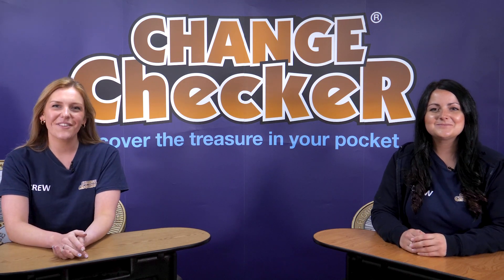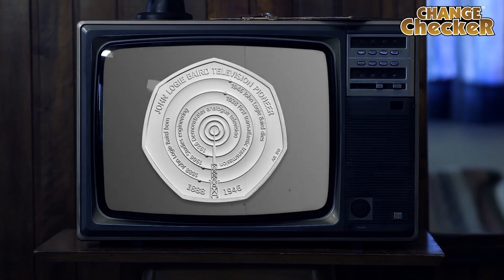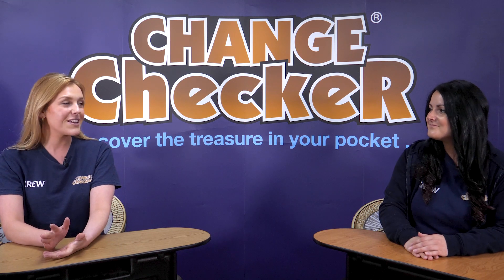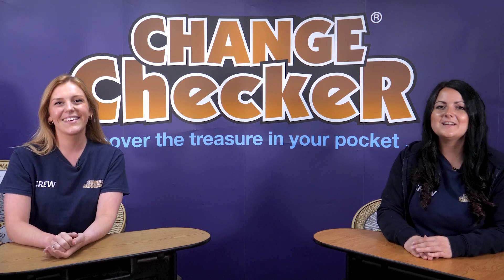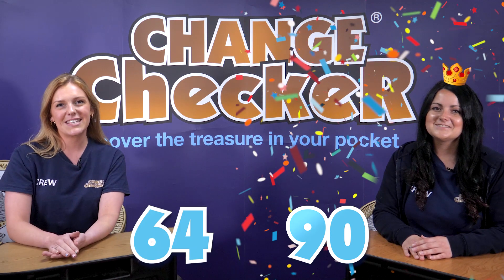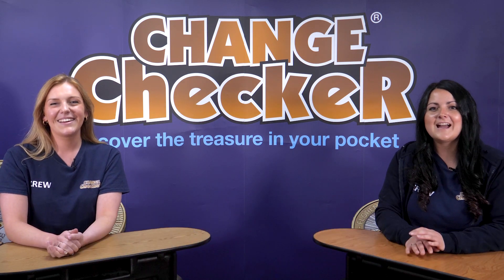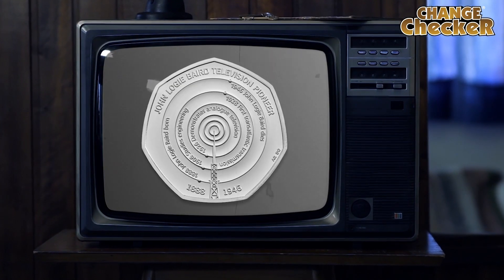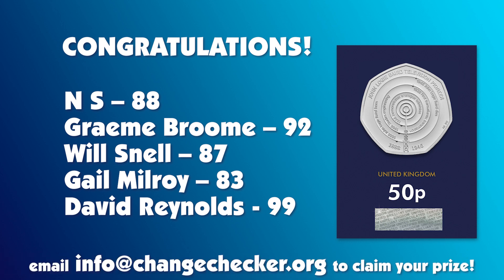50p Coin Hunt Winners Revealed!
Have you watched our latest 50p coin hunt? If not, make sure you check it out

In this video, we’re revealing the winning score and which 5 lucky Change Checkers have guessed closest to that score!

If you are the lucky winner, make sure you email changechecker.org to claim your prize!

Don't forget to stay up to date will all of our social channels: